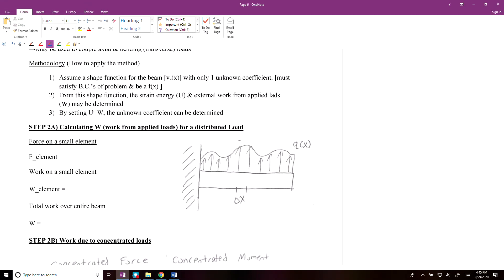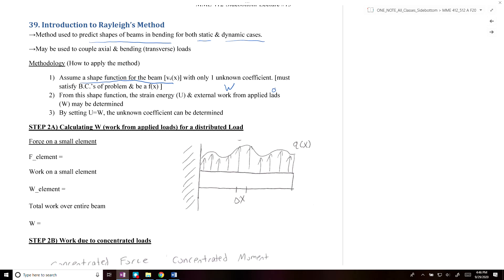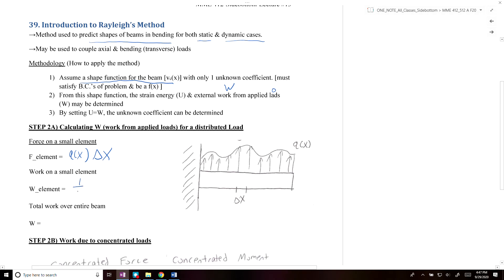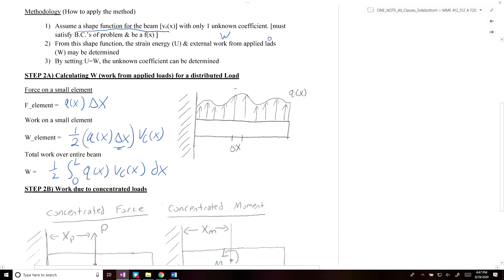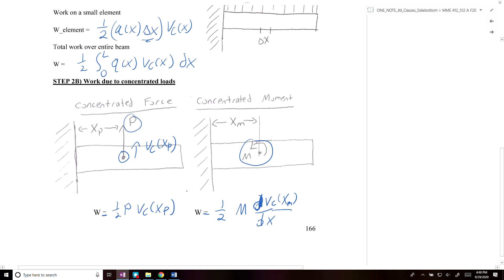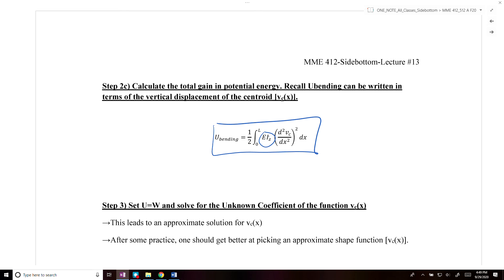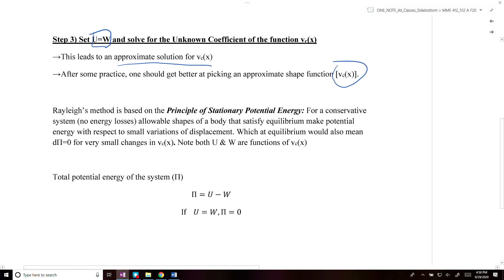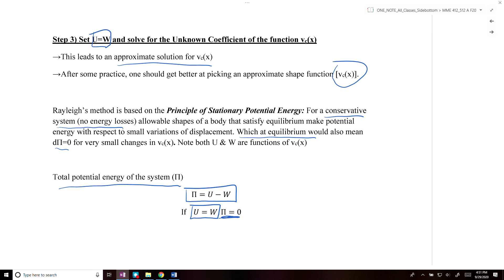MME 412_512-L13-#39 Introduction to Rayleigh's Method